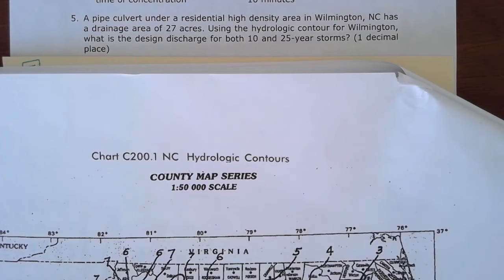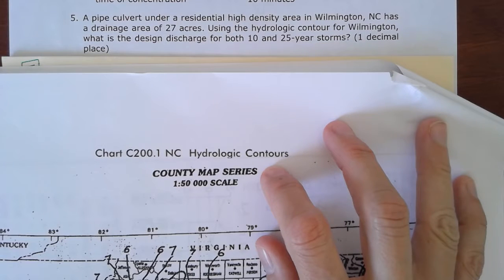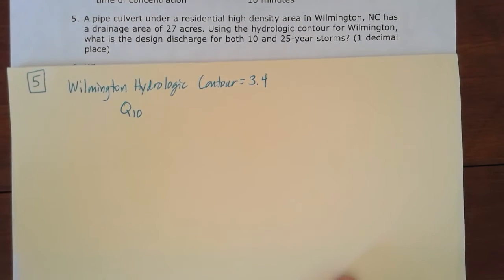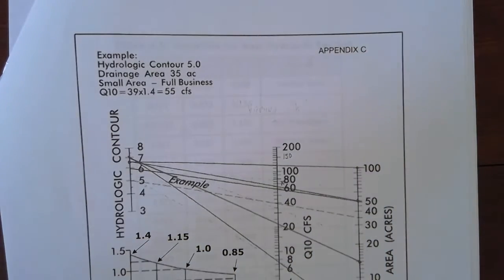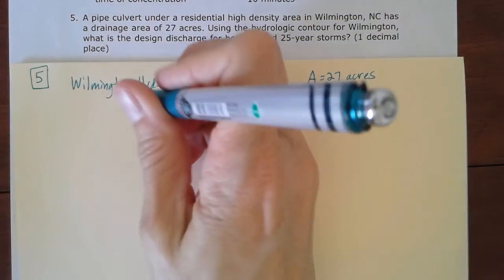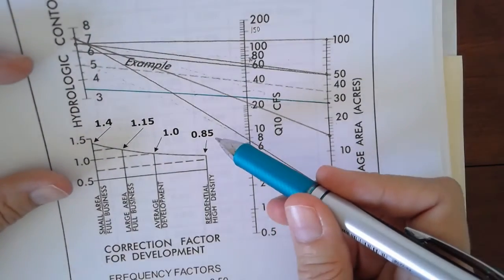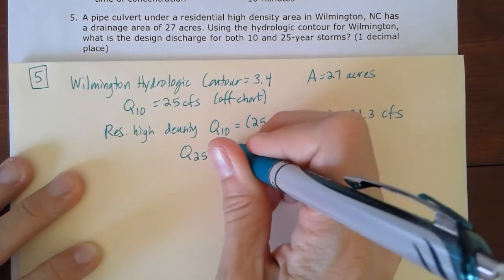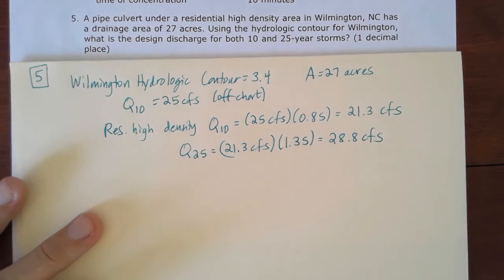Design Discharge for 10- and 25-year Storms Using Hydrologic Contours